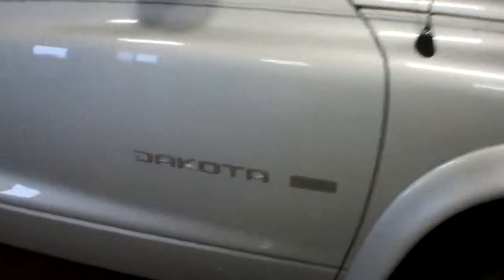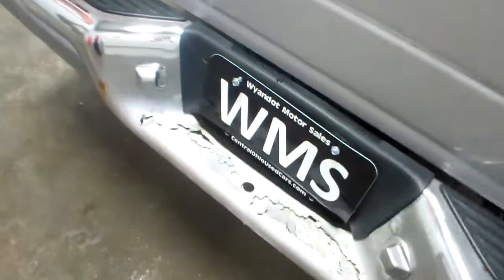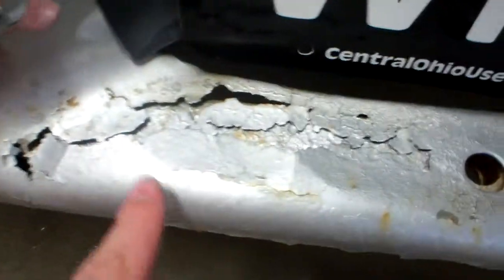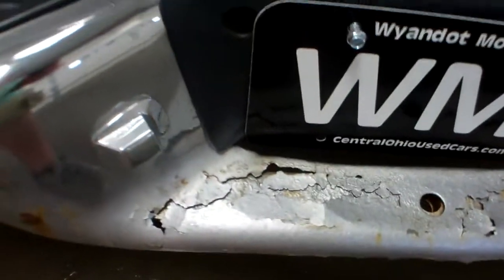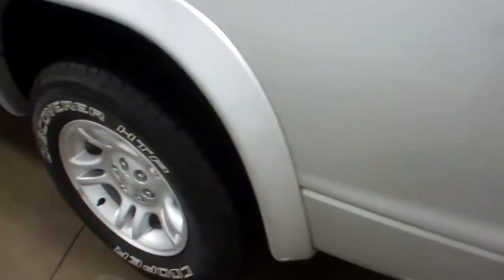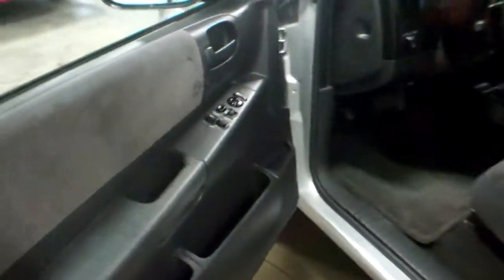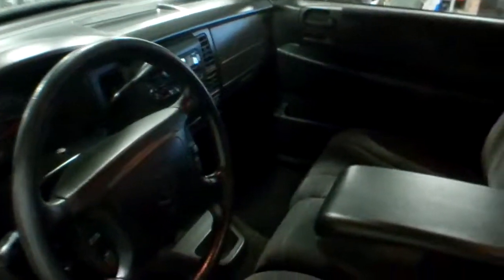2002 Dodge Dakota SLT ~ Andy Swavel ~ WMSOhio.com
2002 Dodge Dakota SLT, Extended Cab, Cloth, Automatic. Runs & Drives Well.